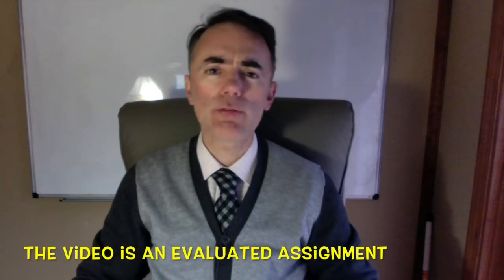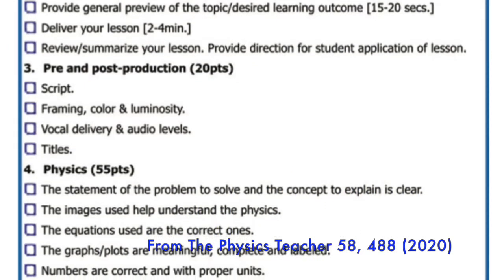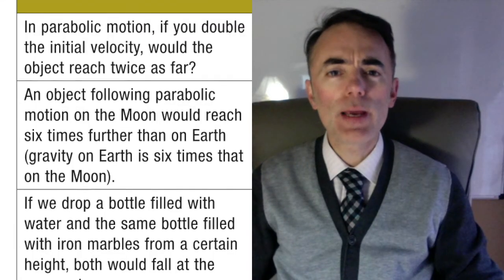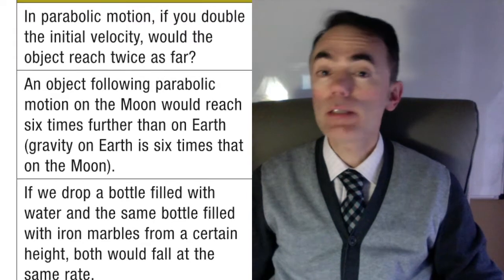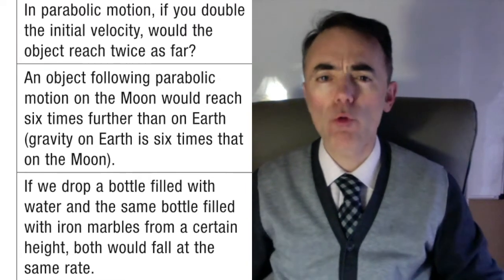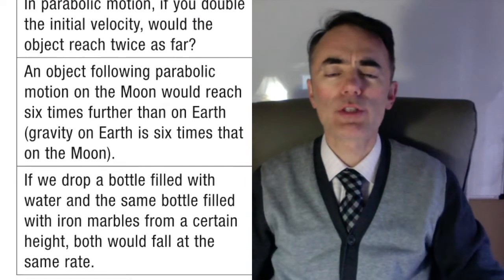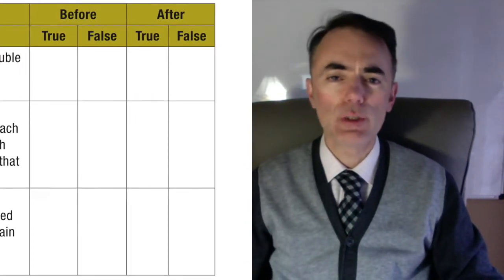Developing Educational YouTube Videos as a Tool to Learn and Teach Physics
The Physics Teacher, 58, 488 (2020)